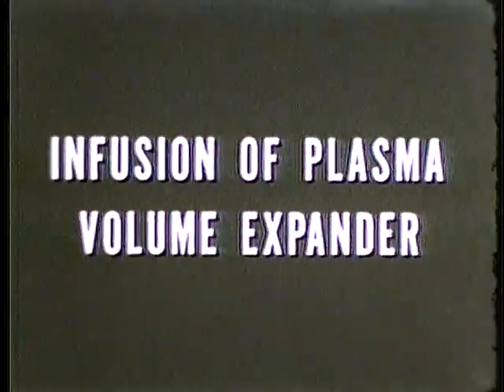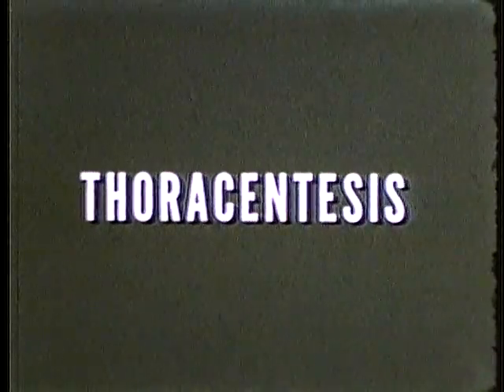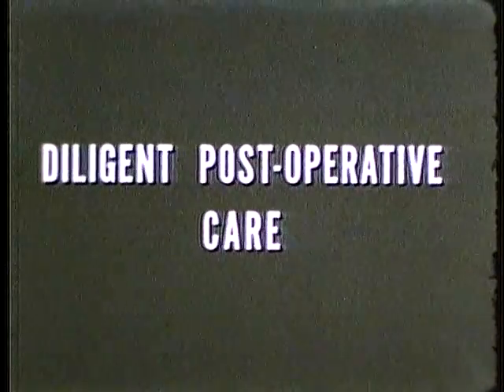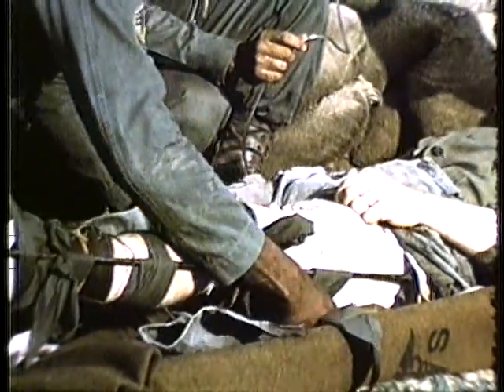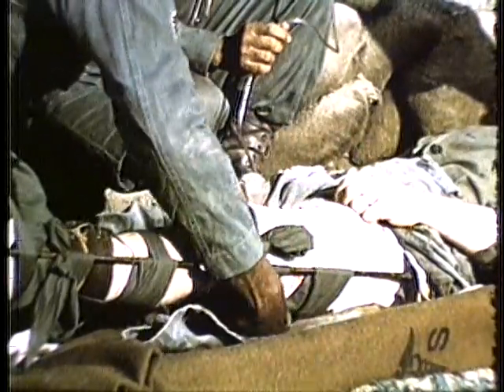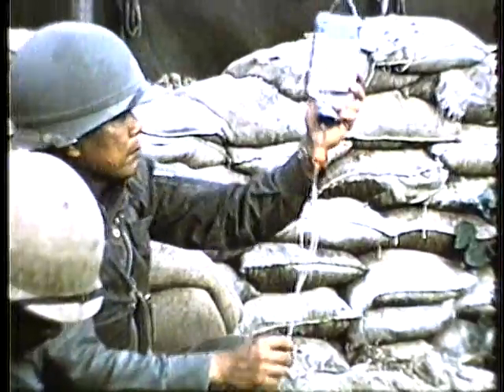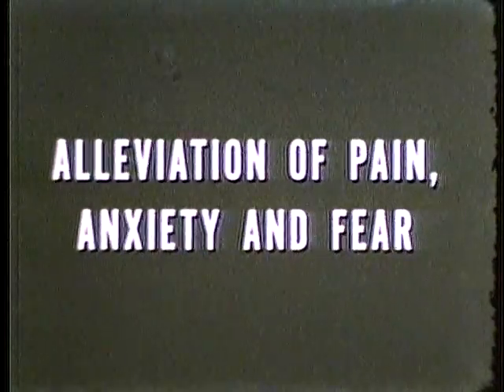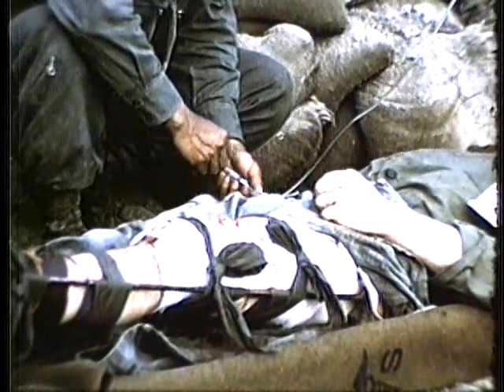RESUSCITATIVE CARE OF THE SEVERELY WOUNDED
RESUSCITATIVE CARE OF THE SEVERELY WOUNDED - Department of Defense 1957 - PIN 29773 - ARRESTING HEMORRHAGE--SPLINTING FRACTURES-- PLASMA INFUSION--ALLEVIATION OF PAIN AND ANXIETY--PREOPERATIVE, SURGICAL AND POSTOPERATIVE CARE.